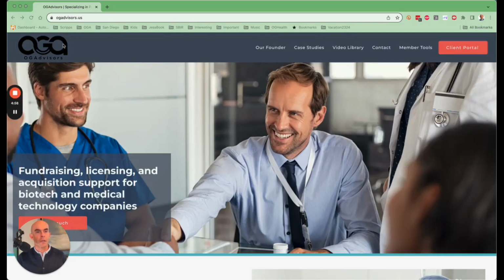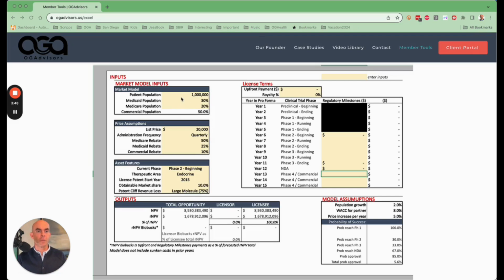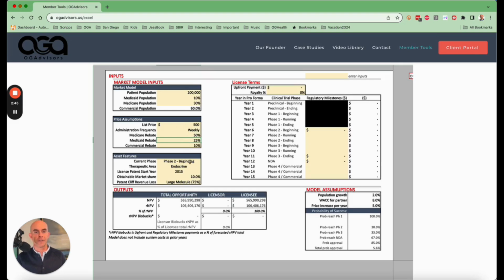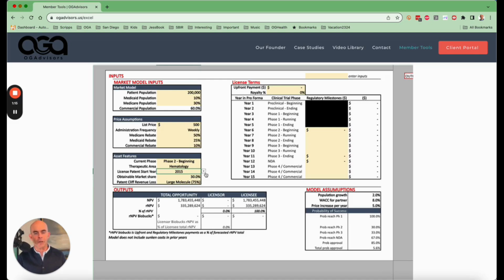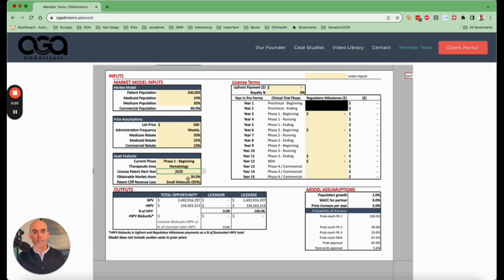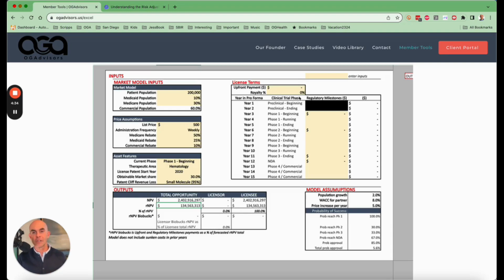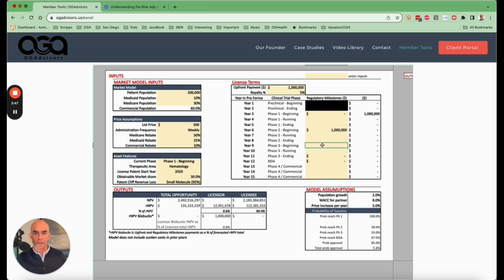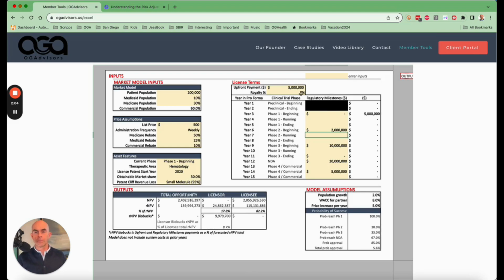Course Extras: Pharma/Biotech license asset valuation tool walkthrough - Lifesciences Dealmaking 601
The "OGAdvisors Pharma Valuation Tool Walkthrough" offers a comprehensive exploration of OGAdvisors' cutting-edge financial tool designed specifically for the pharmaceutical industry. This walkthrough serves as a guide to understanding the functionalities and benefits of the tool, showcasing OGAdvisors' commitment to providing innovative solutions tailored to the unique challenges within the pharmaceutical sector.

OGAdvisors recognizes that accurate valuation is paramount in the dynamic and rapidly evolving pharmaceutical landscape. The Pharma Valuation Tool is a testament to their dedication to equipping clients with sophisticated resources to navigate complex valuation processes with precision and insight.

During the walkthrough, users are introduced to the tool's user-friendly interface, ensuring accessibility for professionals at all levels of financial expertise. The step-by-step demonstration elucidates how the tool incorporates key industry metrics, market trends, and financial data to generate comprehensive valuations. This includes considerations for drug development pipelines, regulatory landscapes, and potential market dynamics.

One highlight of the OGAdvisors Pharma Valuation Tool is its adaptability to various scenarios, allowing users to model different assumptions and explore the impact on valuation outcomes. The tool's dynamic nature ensures that clients can make informed decisions based on a range of potential market conditions, fostering strategic agility in the pharmaceutical sector.

Moreover, the walkthrough emphasizes the tool's integration of real-time data and advanced analytics, providing users with a holistic view of their pharmaceutical assets. This commitment to leveraging technology for financial insight underscores OGAdvisors' position at the forefront of innovation within the financial advisory landscape.

In summary, the "OGAdvisors Pharma Valuation Tool Walkthrough" serves as a gateway to a powerful financial resource designed to enhance decision-making within the pharmaceutical industry. It showcases OGAdvisors' dedication to providing tailored solutions that empower clients with the knowledge and tools needed to thrive in the intricacies of pharmaceutical valuation.